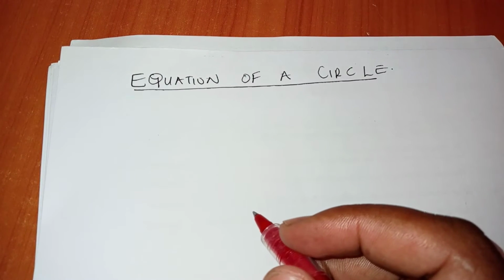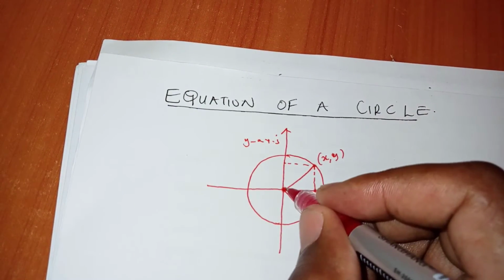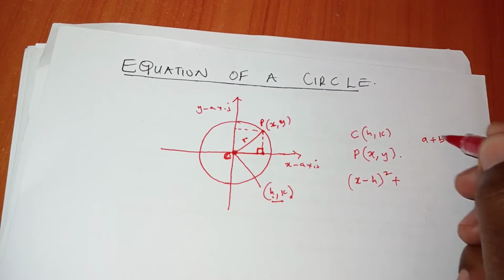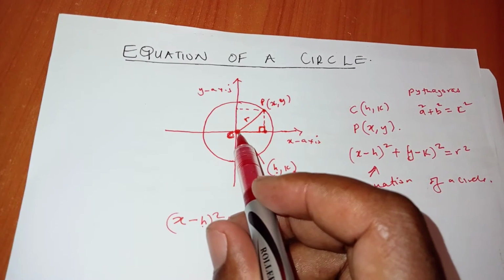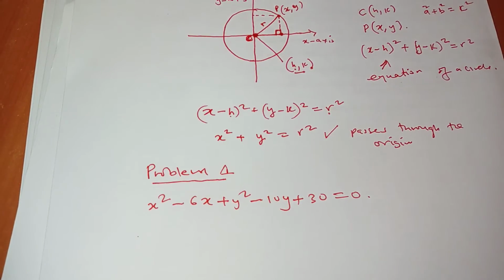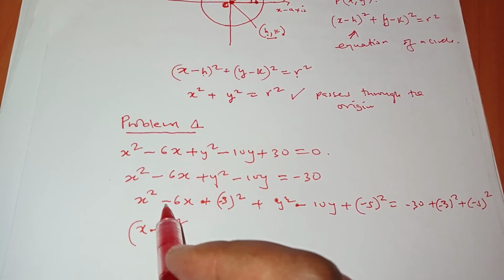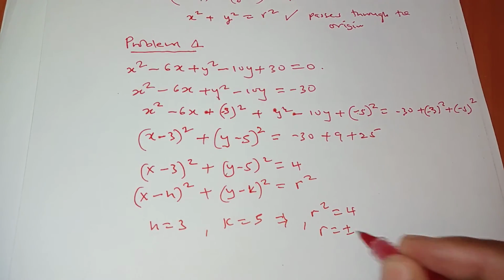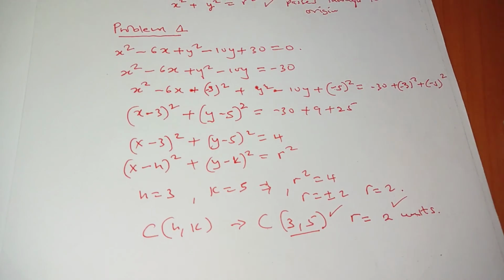EQUATION OF A CIRCLE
this is an amazing video that provides you with a brilliant introduction to the equation of a circle 🔴